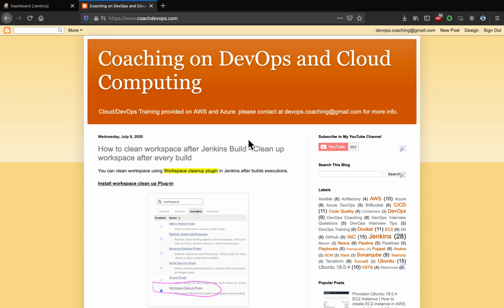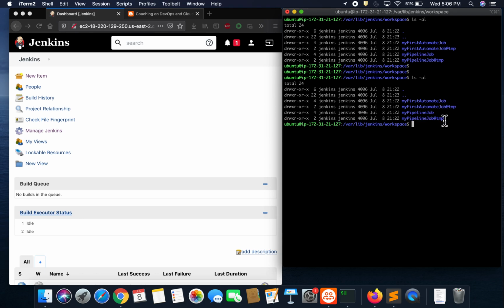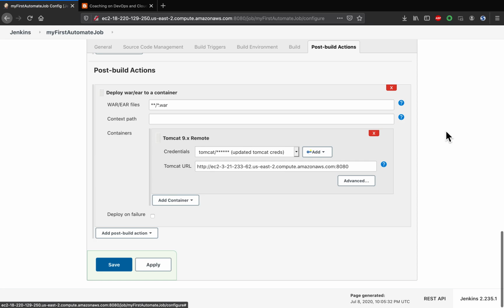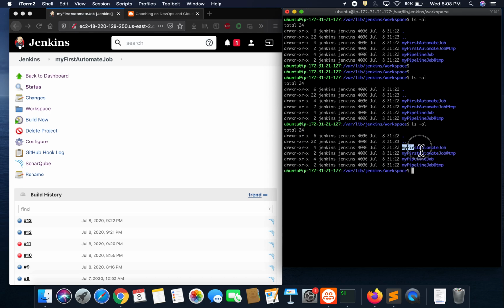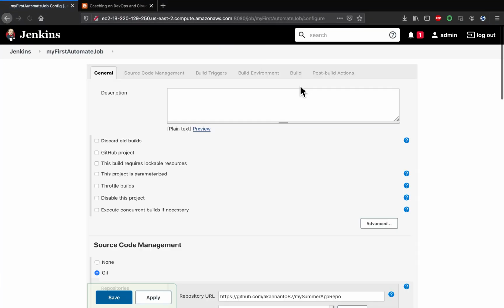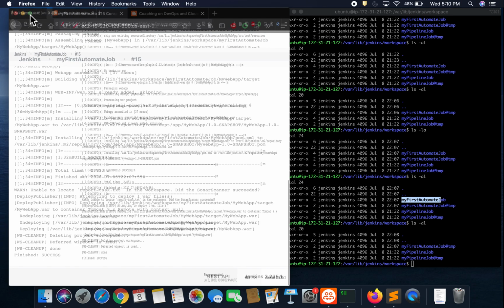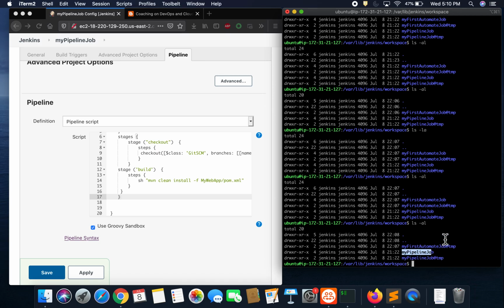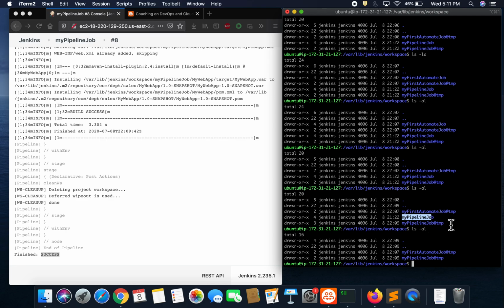Jenkins Workspace Cleanup | Step by Step | Workspace clean up on Jenkins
In this step-by-step tutorial, you will learn how to clean up Jenkins workspace after build using the Workspace Cleanup Plugin and pipeline cleanWs code.

You can clean workspace using Workspace cleanup plugin in Jenkins after builds executions.

Free Style Job Workspace - cleanup
Go to your existing freestyle job, click on Post-Build actions - Select Delete workspace when build is done option.
Pipeline Job Workspace - cleanup code

Go to your existing pipeline job, you can code something like this below:
pipeline {
    agent any
     tools {
        maven 'Maven3'
    stages {
        stage (""checkout"")  {
            steps {
            checkout logic here
    stage ('build')  {
        steps {
            sh ""mvn clean install -f MyWebApp/pom.xml""

/*** workspace clean up*/
    post {
        always {
            cleanWs()